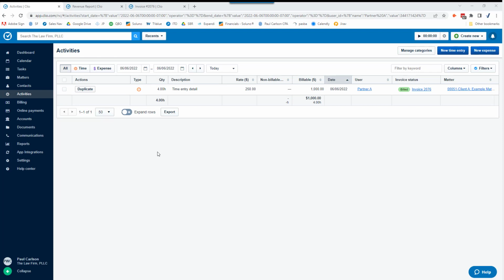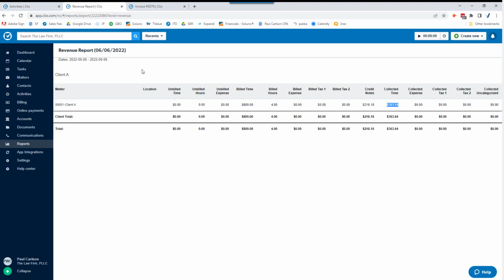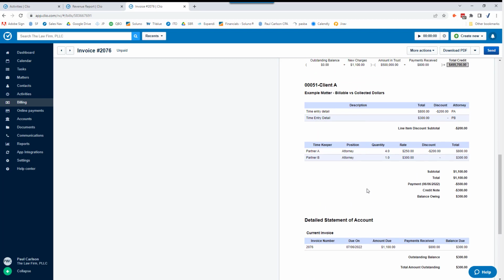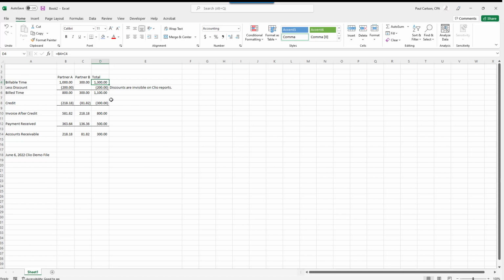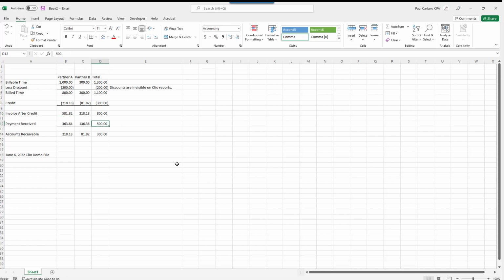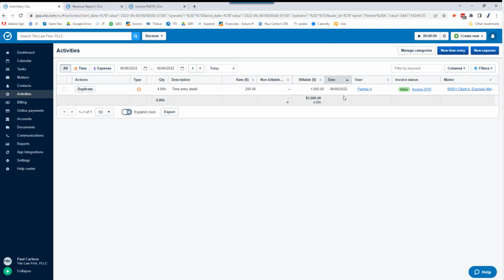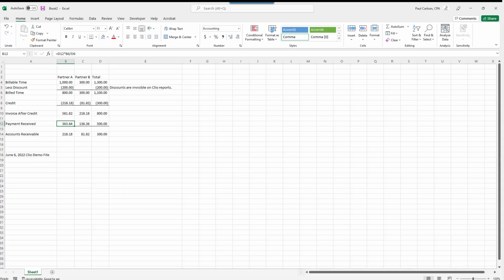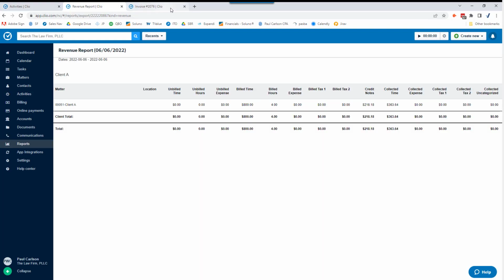Billable and Collected Time in Clio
Billable time is lost due to discounts, credit memos, and accounts receivable. The reductions are not included on the activities page in Clio.